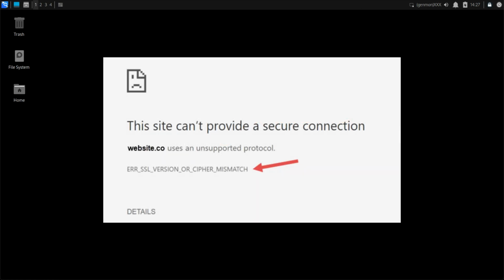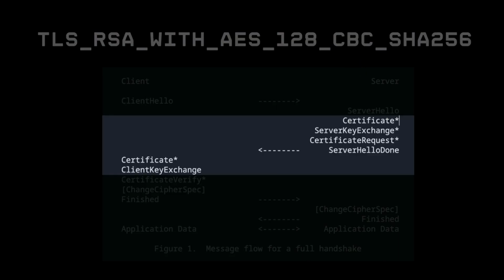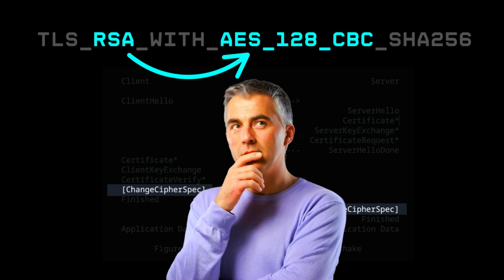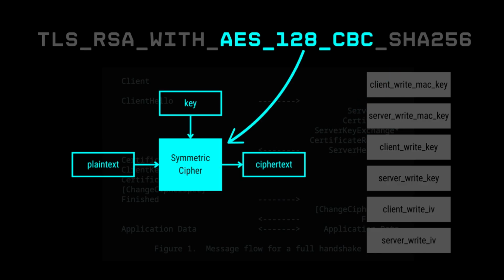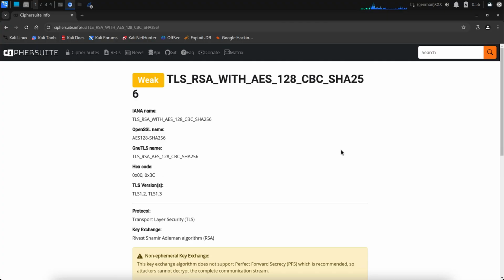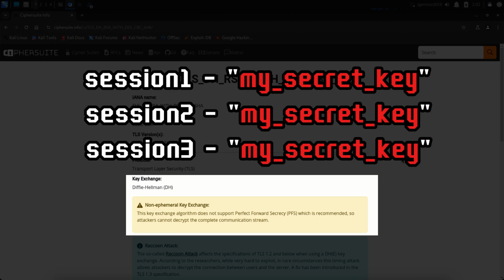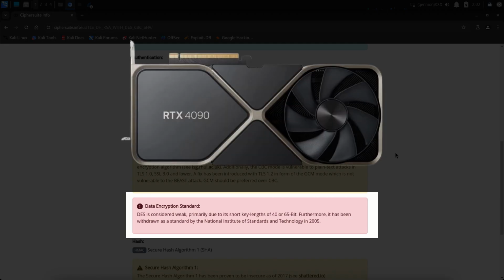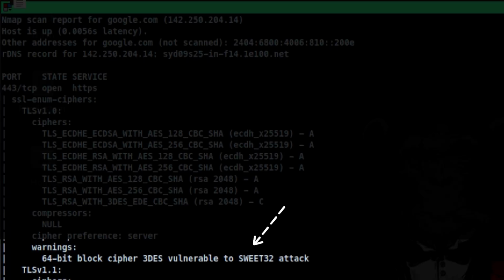TLS Ciphersuite in 6 mins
This video will show you the technicalities about ciphersuite such as the format, crypto algorithms used, and how different keys are derived from one another.

// Chapters

0:00 - Intro
0:45 - Negotiating the ciphersuite
0:57 - Sending the pre_master_secret securely
1:36 - Changing the ciphers
2:10 - How TLS verifies integrity of the messages?
2:31 - Bulk encryption algorithm
3:02 - Tools that you can use

// Links